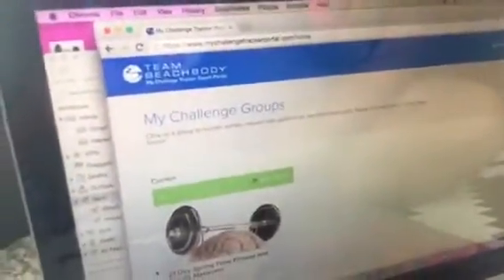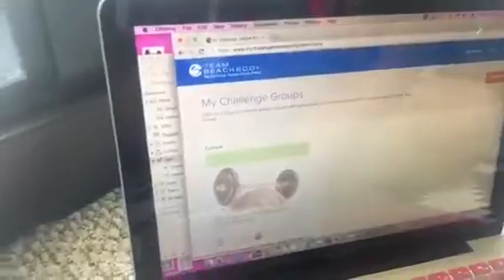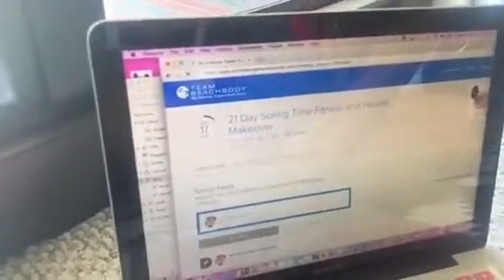Behind the scenes as a Beachbody Coach